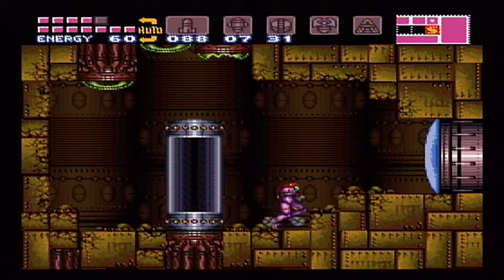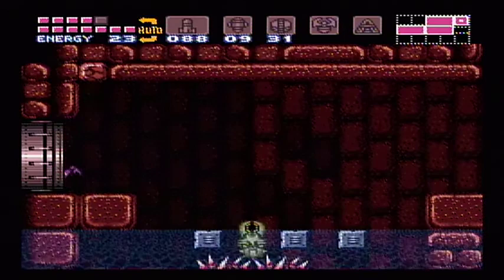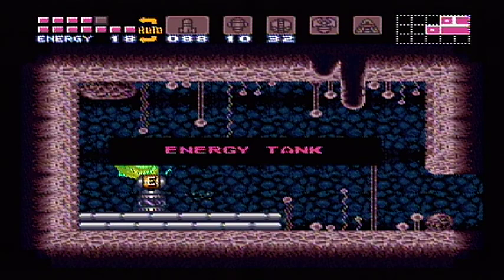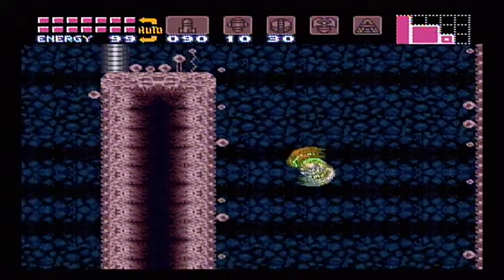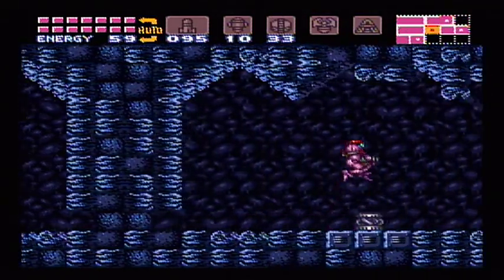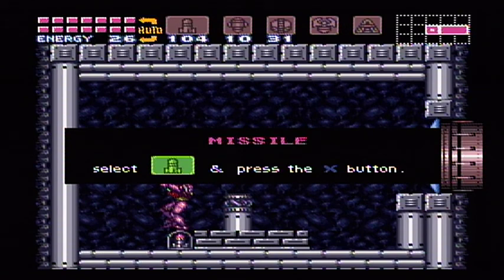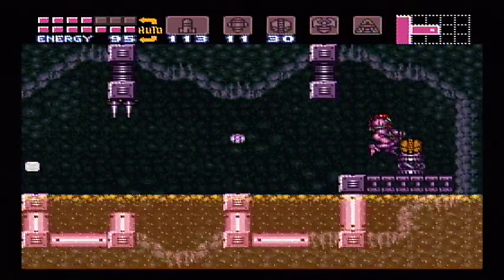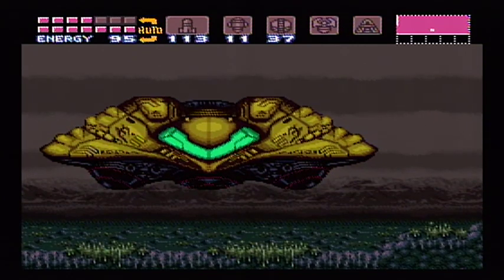Super Metroid Part 18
3:37 Energy Tank 13 of 14
4:50 Energy Tank 14 of 14
5:46 Missile Tank 43 of 46
6:31 Power Bomb Tank 9 of 10
8:39 Missile Tank 44 of 46
8:47 Missile Tank 45 of 46
12:04 Power Bomb Tank 10 of 10